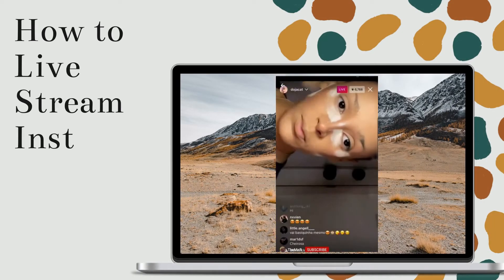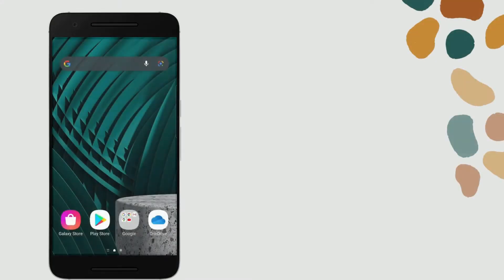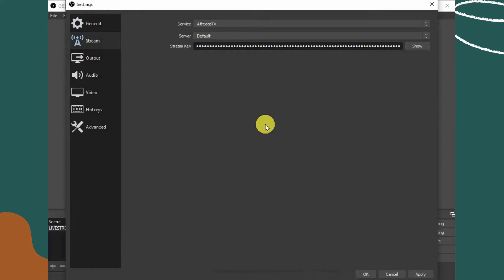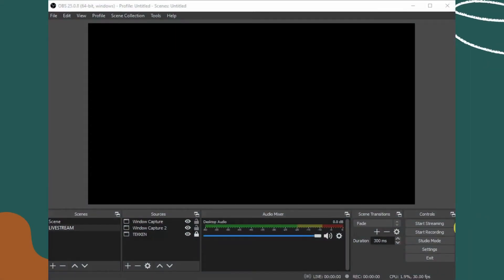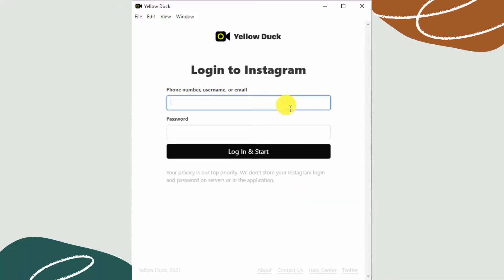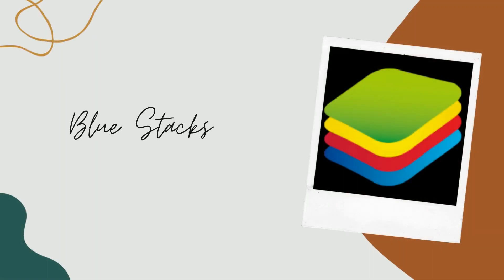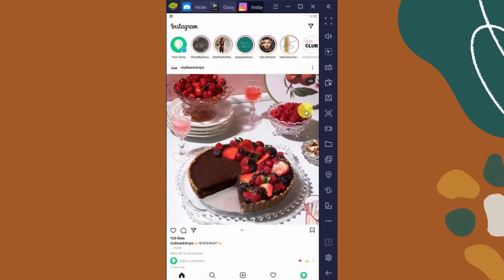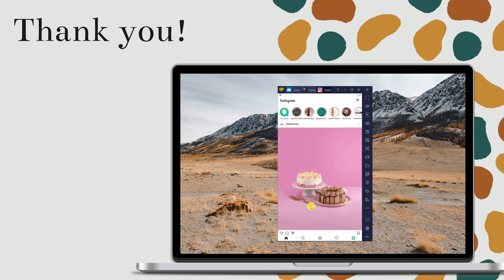How to Live Stream Instagram on PC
Best Ways to Live Stream on Instagram on PC